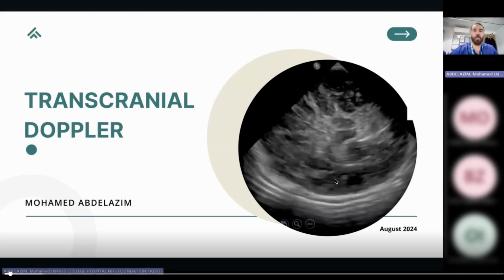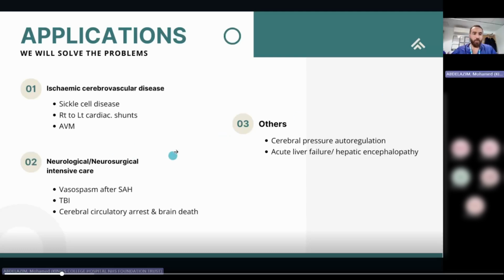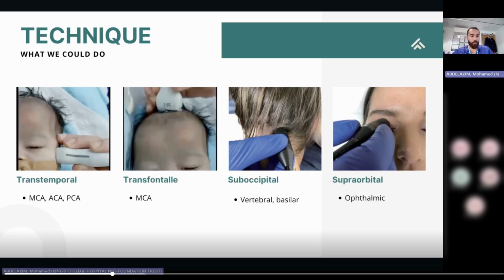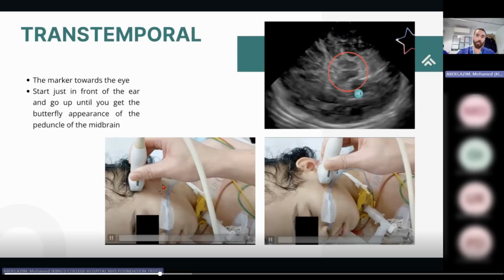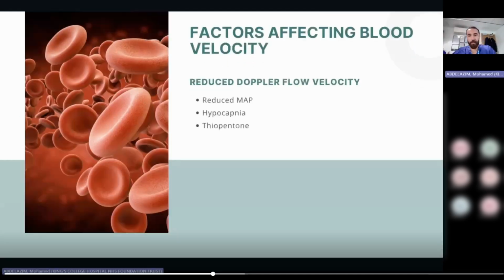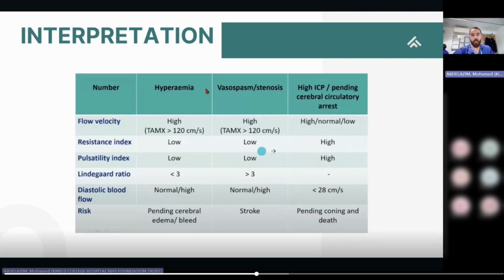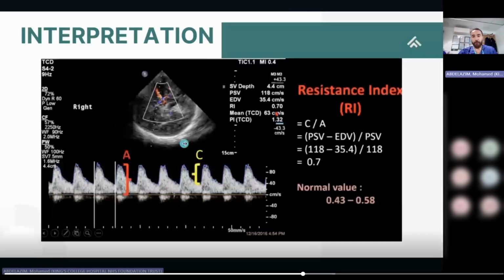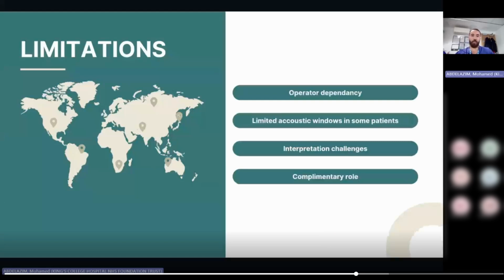Transcranial Doppler in PICU By Dr Mohamed Ezzat